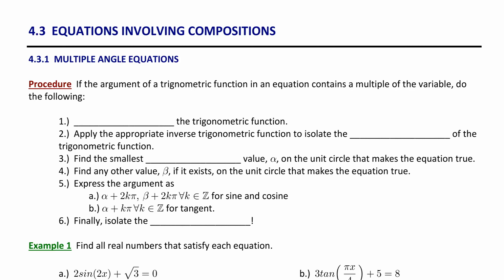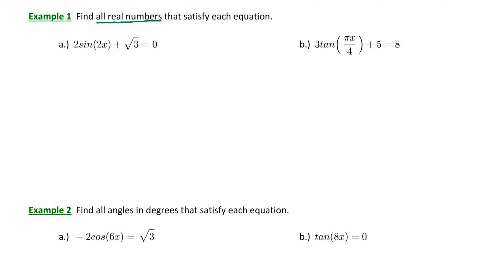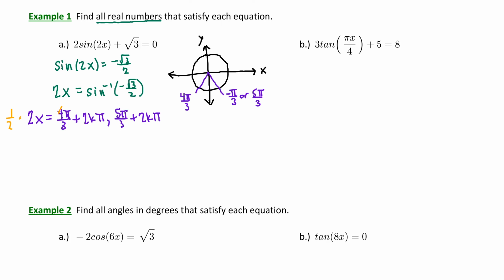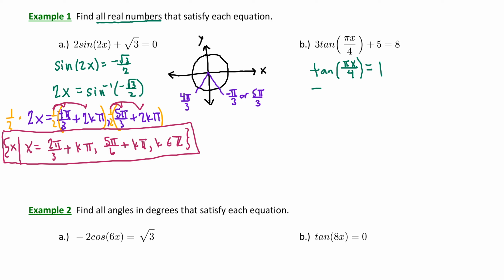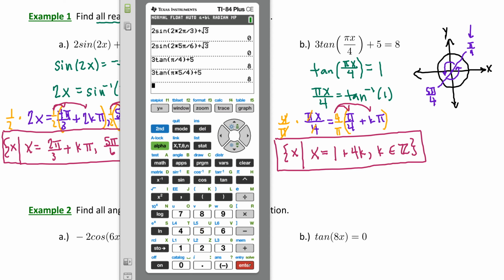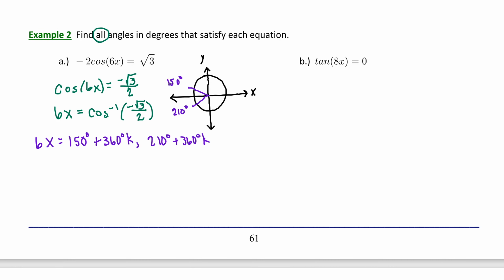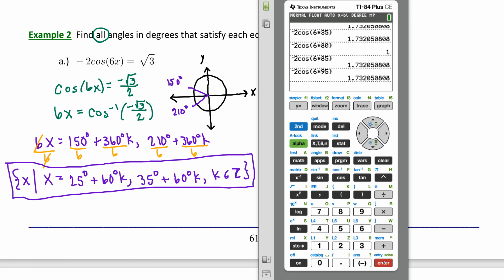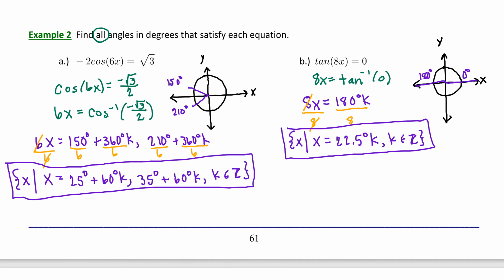4.3.1 Multiple Angle Equations